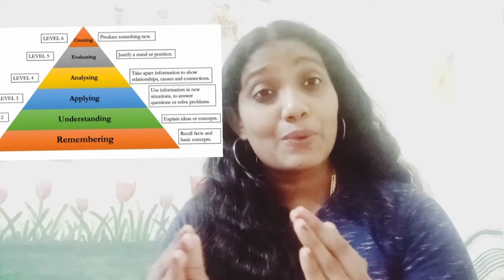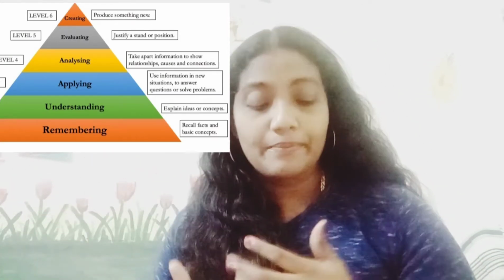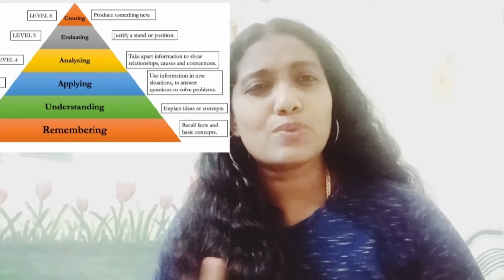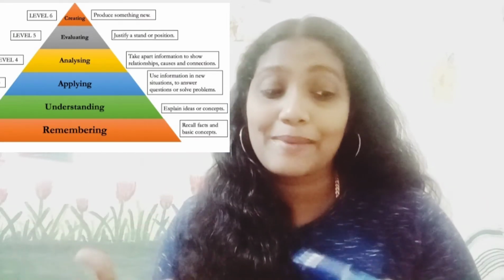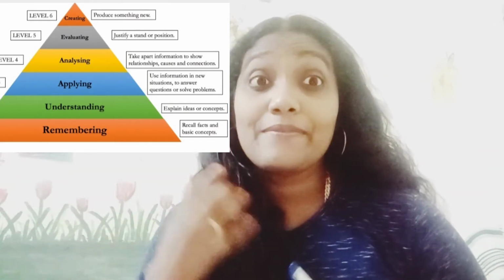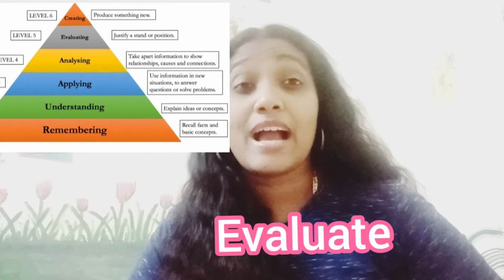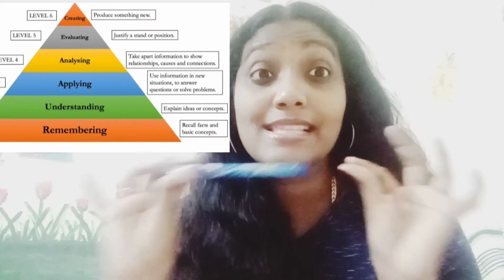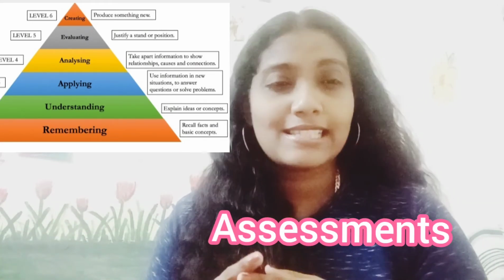Bloom's Taxonomy with a pen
Watch this short video on Bloom's Taxonomy